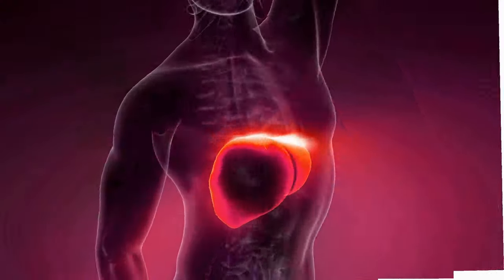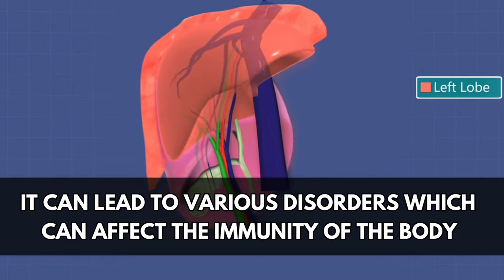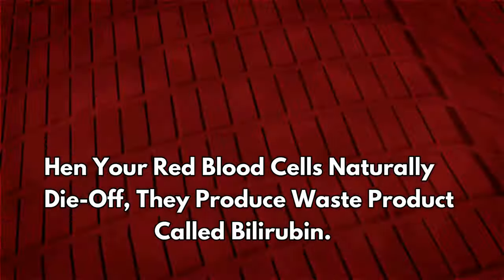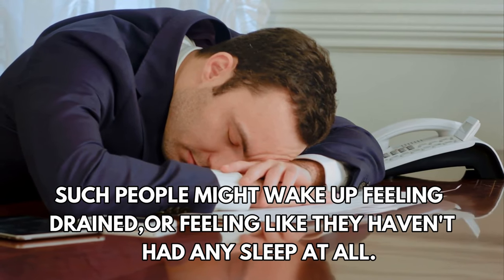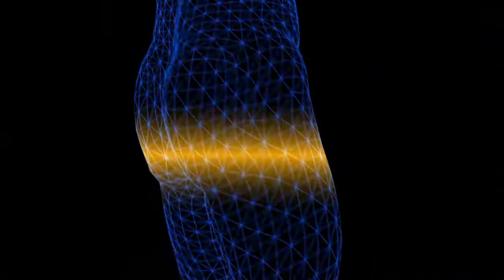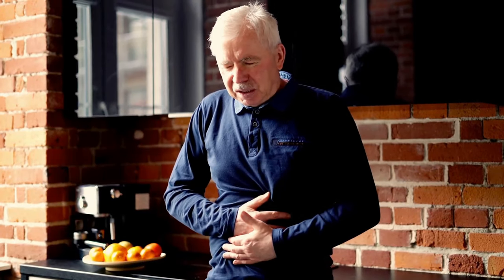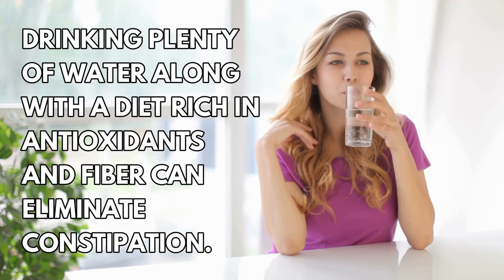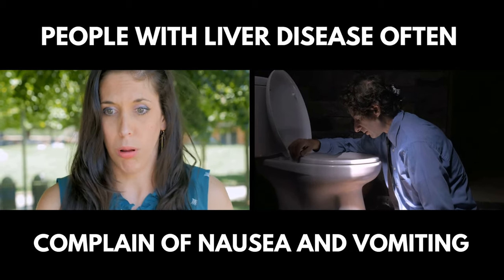10 Signs that the Liver Crying For Help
10 Signs that the Liver Crying For Help.

Liver is the largest gland in the human body.
It detoxifies various metabolites, synthesizes proteins, and produces biochemicals necessary for digestion.
Liver filters the blood by removing dead cells,
and invading bacteria and neutralizes harmful hormones.
This makes effective liver functioning very essential to the health of the human body.
If it starts to dysfunction,
it can lead to various disorders which can affect the immunity of the body.

We  are trying to present you world best video and we Believe these video will make you satisfye.Hope You will enjoy the video and stay with Bright sense.